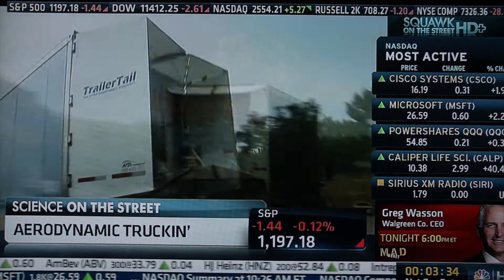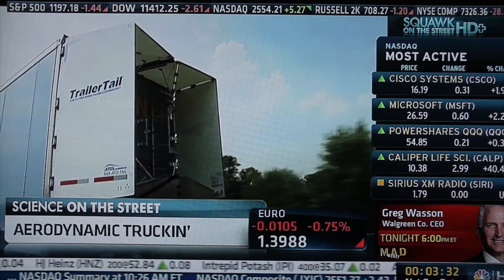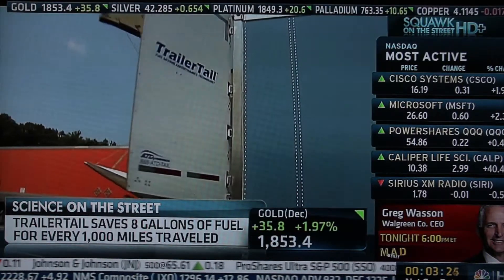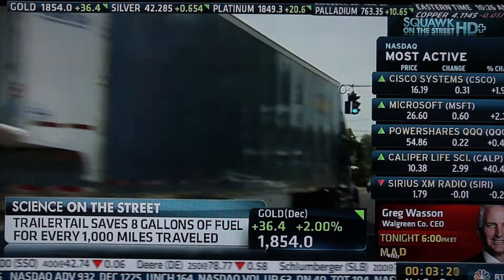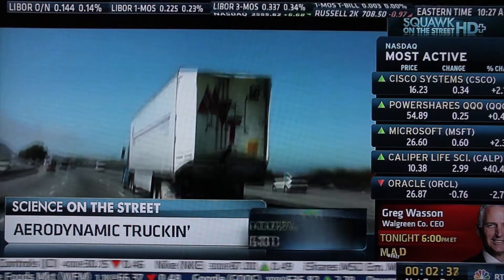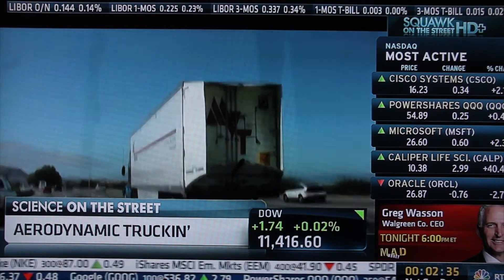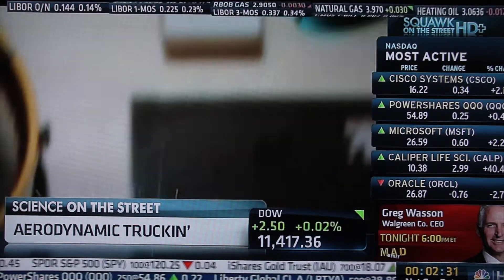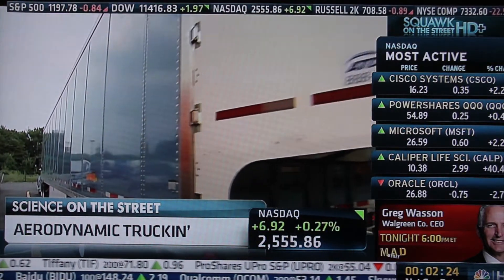CNBC: TrailerTail Aerodynamic Truckin' - Over 6% fuel gains for Tractor Trailers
Date:  09/08/2011  Time:  10:30am  Aired On:  CNBC    Show: Squawk on the Street

 ATDynamics was chosen as the first company to be featured in "Science on the Street," a special new series on CNBC's "Squawk on the Street."  CNBC Correspondent Brian Shactman featured ATDynamics CEO Andrew Smith in a segment called "Aerodynamic Truckin'".

Key Points about news article:

·       The TrailerTail streamlines the airflow at the back of the trailer reducing drag and improving the fuel economy of the trailer

·       TrailerTail saves 8 gallons of fuel for every 1000 miles traveled

·       Every trailer fitted with a TrailerTail can be 6% more efficient than regular rigs.

·       In the U,S. there are about two million trailers and we consider our mission to be to retrofit those trailers for about 20 billion of fuel savings for the country over the next decade

·       TrailerTails took over three years of testing and 15 different designs before hitting the market

·       A $2000 price tag and just one hour of installation have paved the way for speedy adoption

·      TrailerTail is designed to collapse effortlessly but a driver can open the door just like he regularly would to access his cargo

·       2000 tails are already on the road and some of the nation's biggest trucking fleets like Werner Enterprises and Swift Transportation are testing the tails

·       Mesilla Valley Transportation, 3500 trucks strong, will be the first to field an entire fleet outfitted with the TrailerTail

·       TrailerTails are blazing an aerodynamic trail to fuel efficiency and profitability

Squawk on the Street airs live from the New York Stock Exchange each weekday morning. This show brings viewers into the trading day with the news they can use to invest, analyze, and interpret major moves in the markets.

With expert guests and experienced CNBC talent, "Squawk on the Street" takes the action across several major exchanges to provide an in-depth analysis of the financial markets.

Monday through Friday, 9-11a ET

For more info about TrailerTail visit: ATDynamics.com